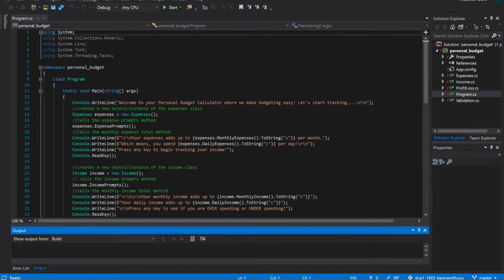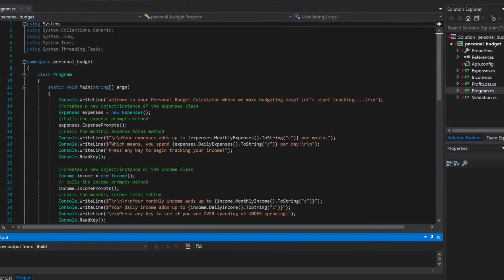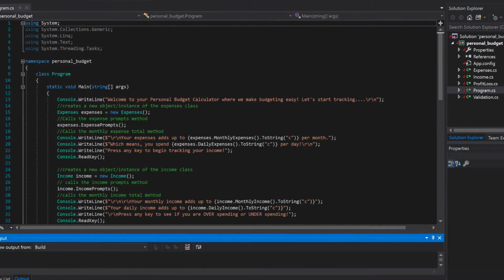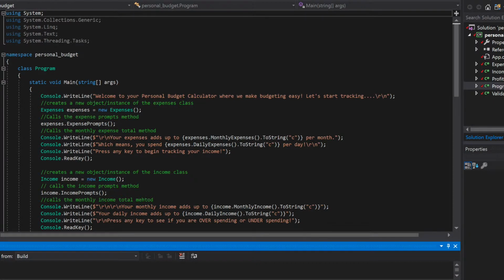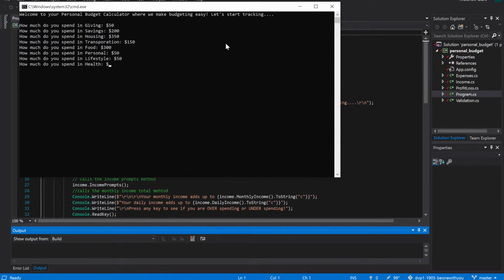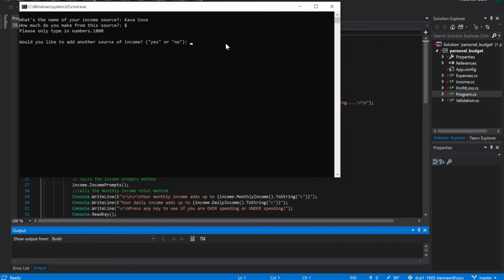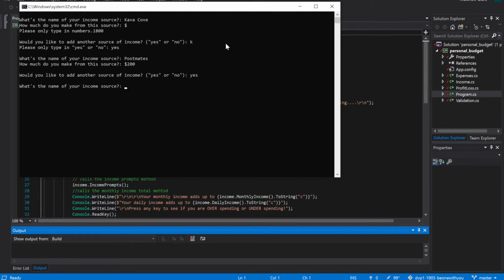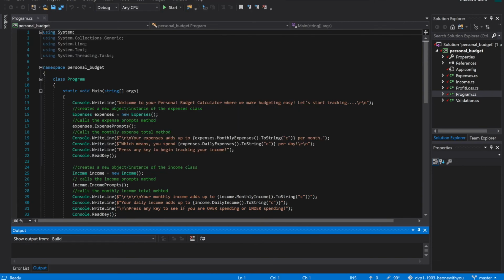C# Personal Budgeting Application by New Path Studios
This is a C# Personal Budgeting Console Application that will ask the user for Monthly Expenses based on Categories as well as Income Sources & Amounts and output the Monthly & Daily Profit Loss.